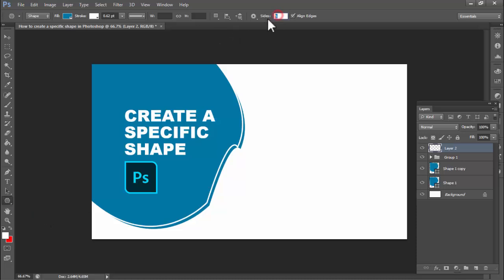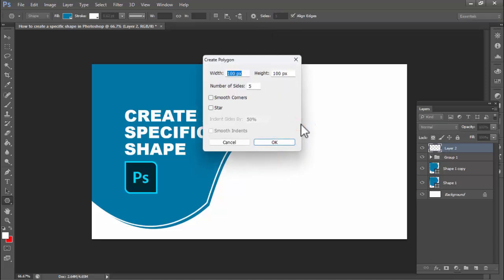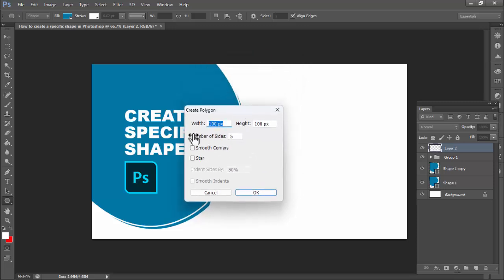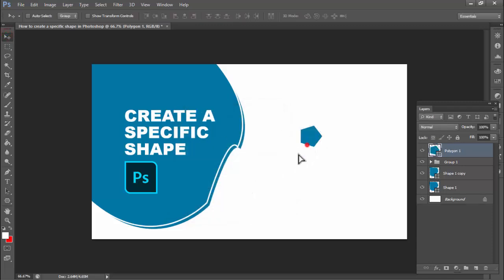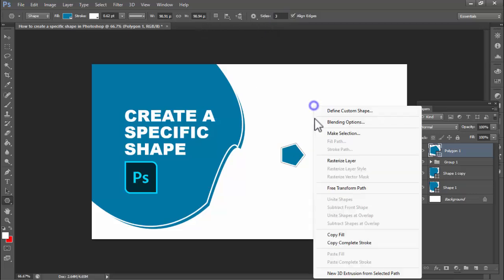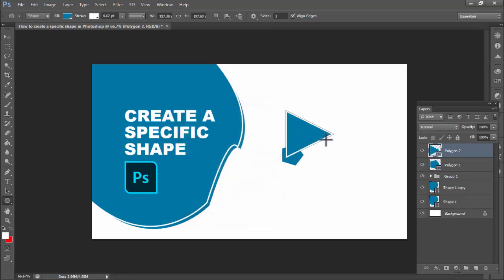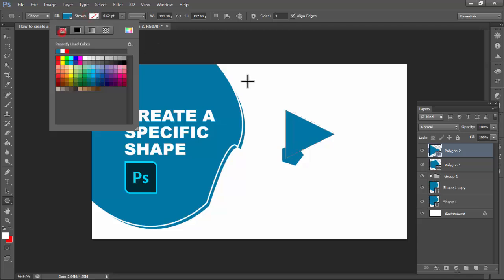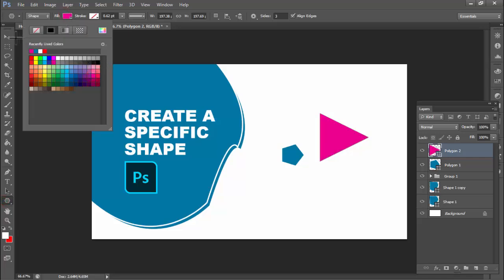How to create a specific shape in Photoshop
In this video : How to create a specific shape in Photoshop